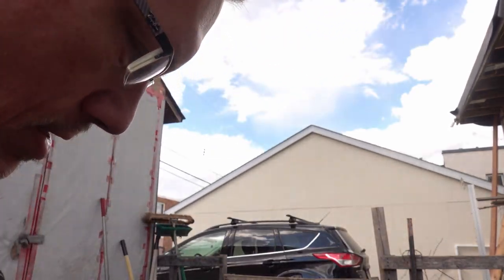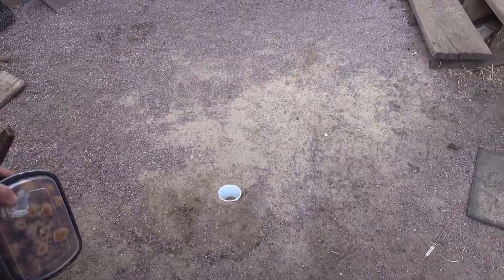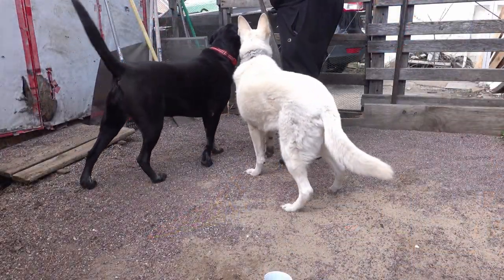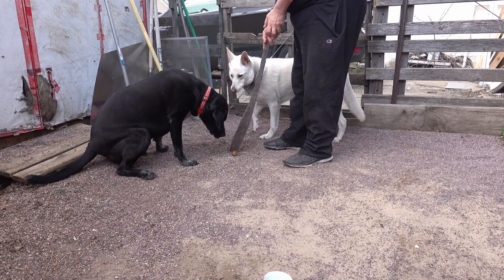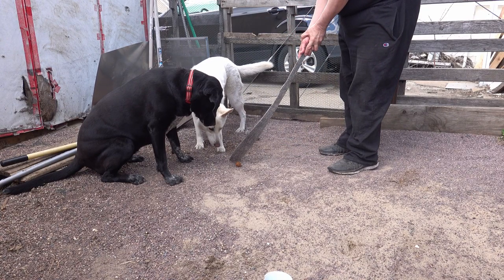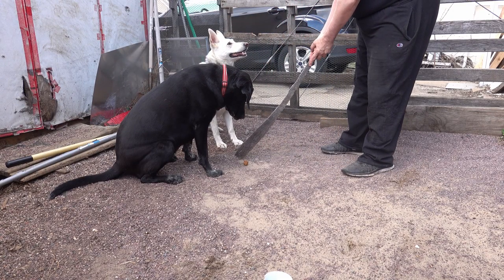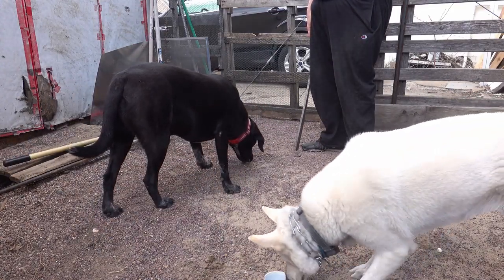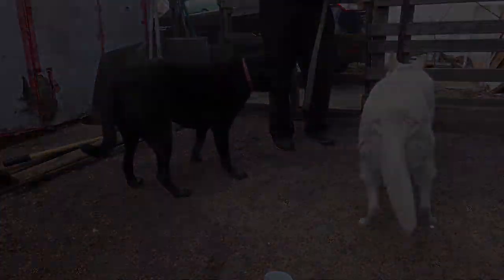Fauxmegacon minigolf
Since Spring Omegacon was postponed, a lot of us are celebrating at home. One of the fun things that we sometimes get to do is mini-golf, so I thought I'd try to make something using materials at hand.